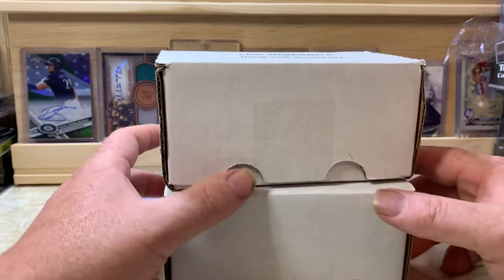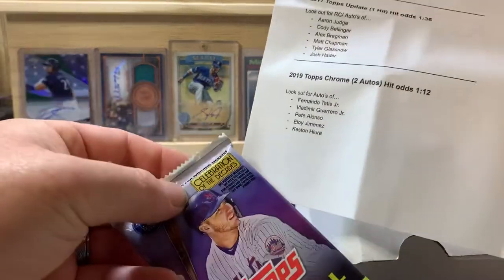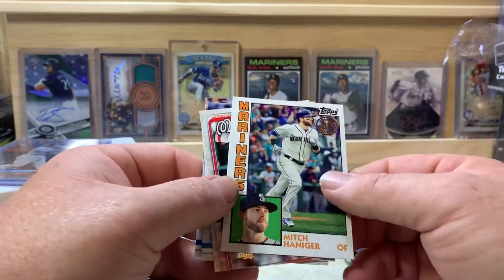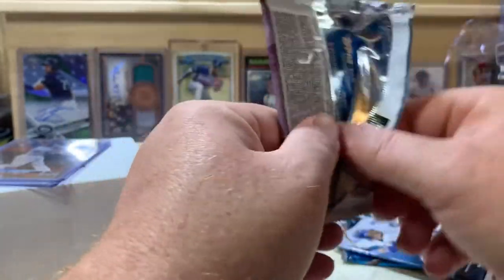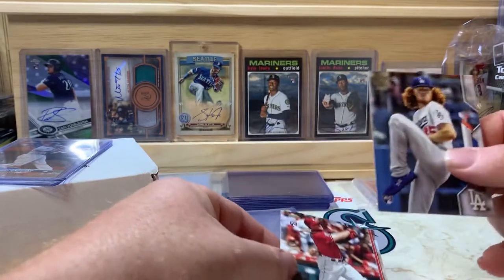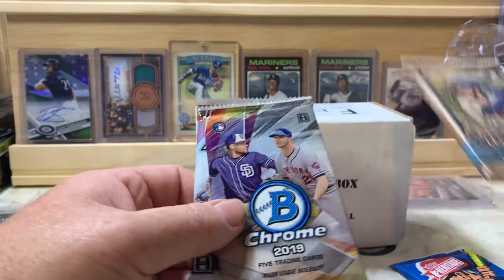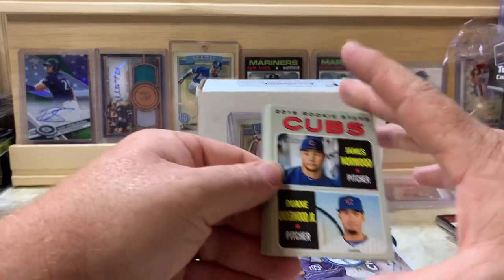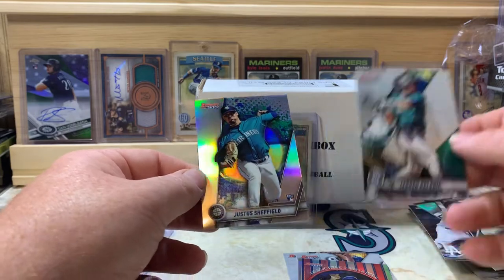Boombox High-End and Bonus Box! Hit found!!!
Make sure you check out the Boombox @TheOriginalBoombox.com and also check out the Bonus Box on eBay!